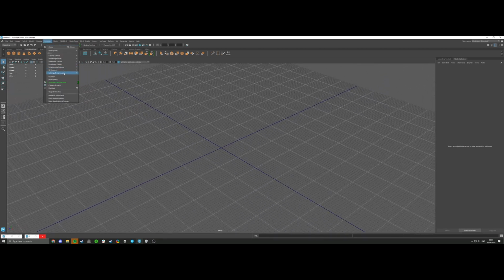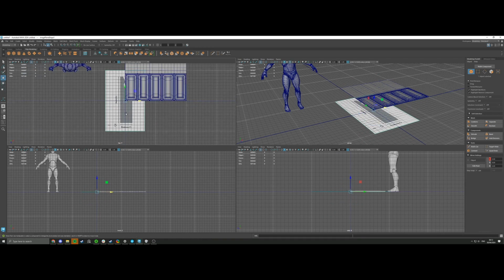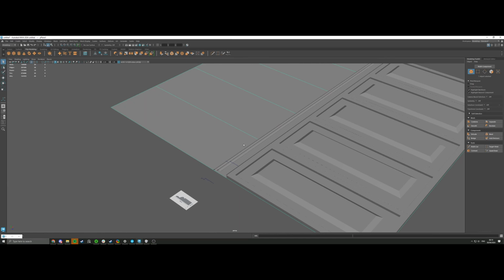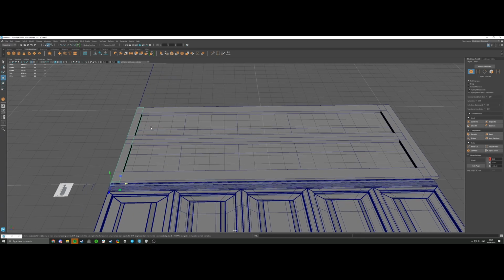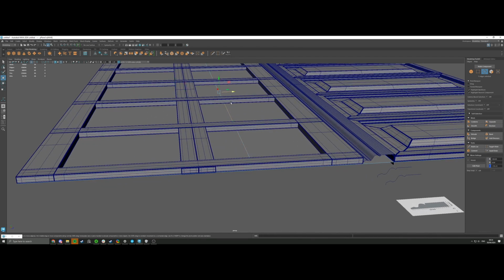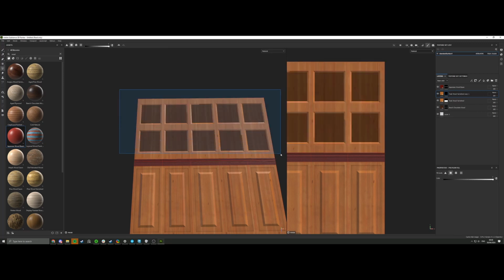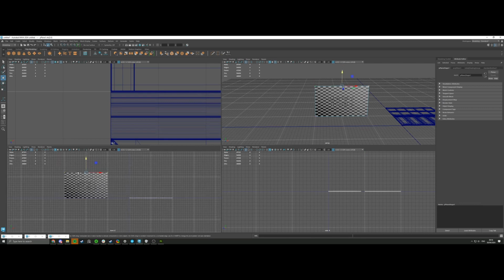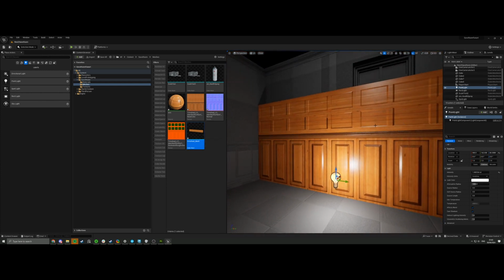creating a trimsheet